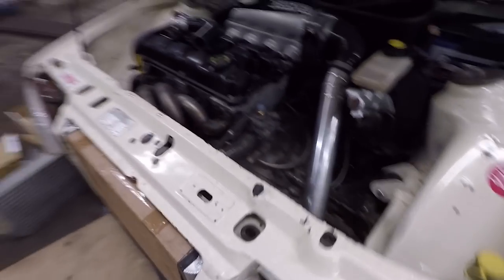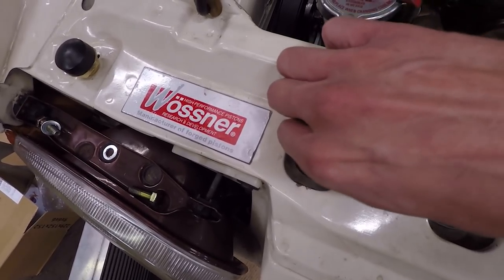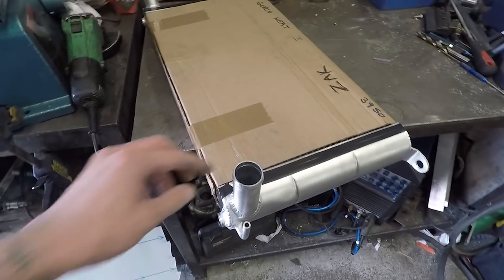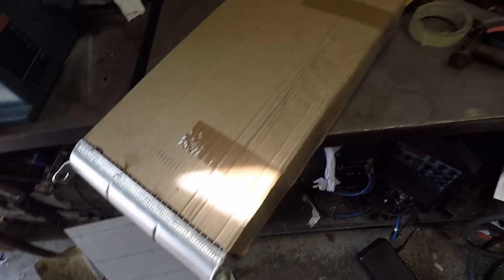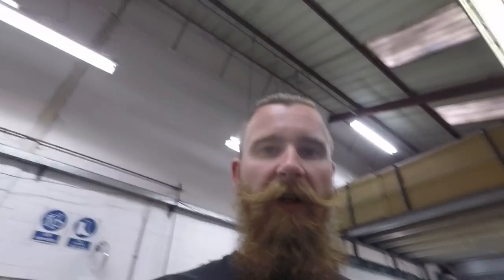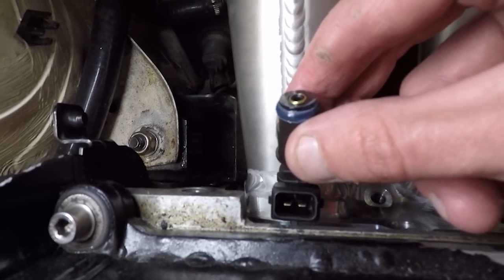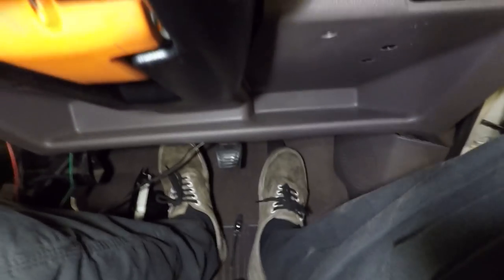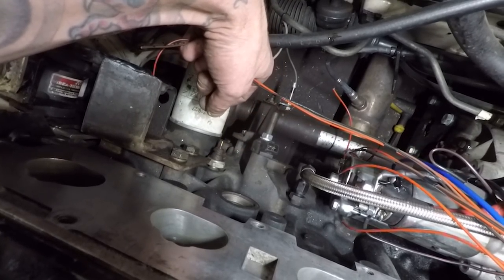Making a BESPOKE RACE Radiator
Another update on 'project sleepy' Zaks been busy working his mad fabricating skillz on the new rad. More progress on the wireing too.

Audio from…
Triune Scores - Humanoids

Prod.  Riddiman – DarkSad Hiphop Beat
ProleteR - Slits
HomageBeats – moon
HomageBeats – Sublime